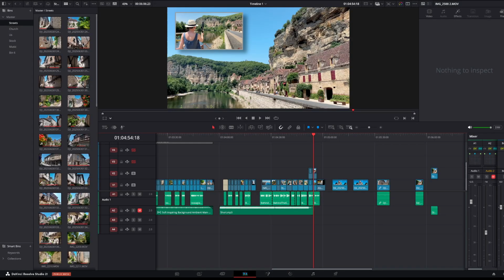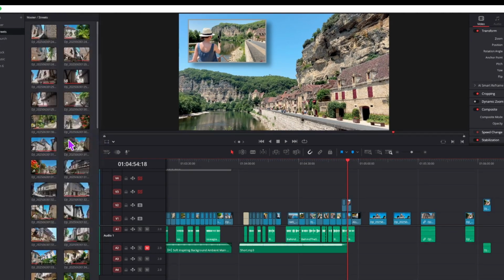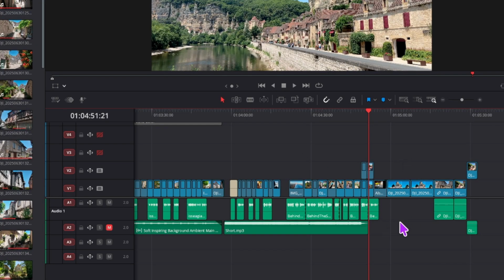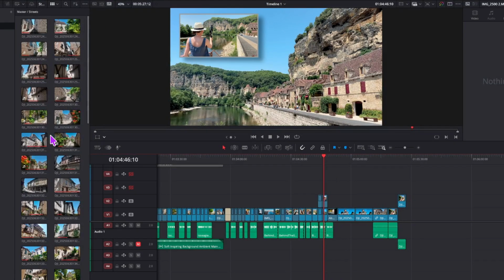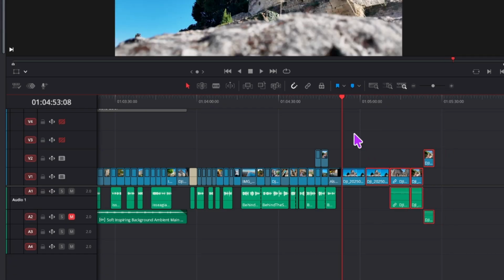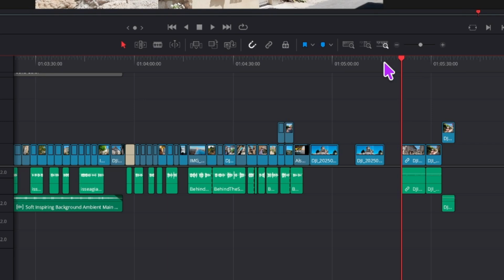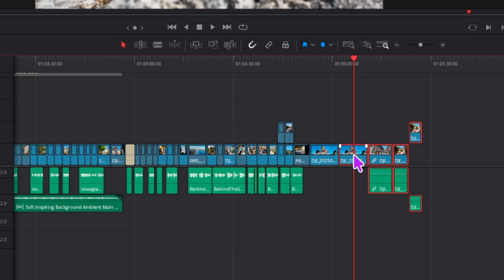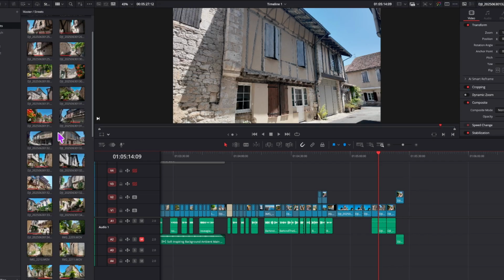Remove and Insert Gaps on Timeline Easily in Davinci Resolve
If you’re constantly dragging clips around manually, this guide will save you time. You’ll learn how to remove gaps, insert gaps, and manage spacing on your timeline efficiently using built-in DaVinci Resolve tools.

These techniques are especially useful for YouTube videos, travel edits, interviews, and fast-paced editing workflows.

In this video, you’ll learn:

* How to remove gaps on the timeline in DaVinci Resolve
* How to insert gaps between clips
* Faster timeline editing techniques
* How to keep your timeline organized
* Beginner-friendly editing workflow tips

This tutorial works in both DaVinci Resolve Free and Studio versions.

💬 Comment your favourite Resolve editing shortcut